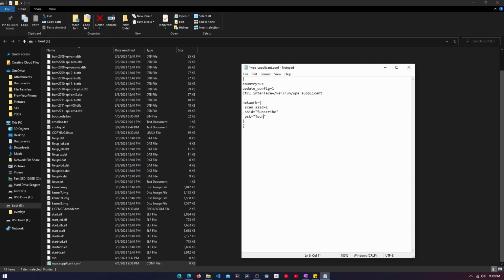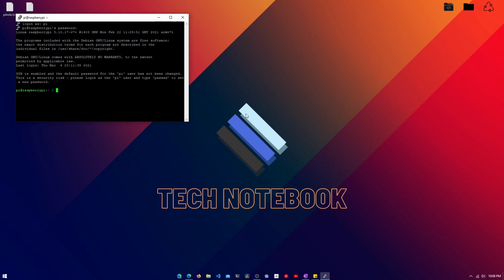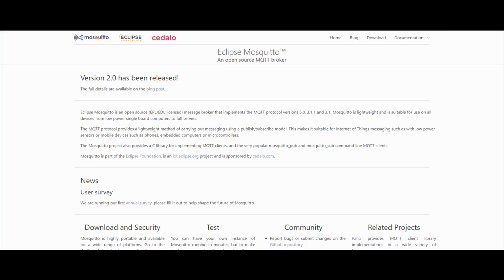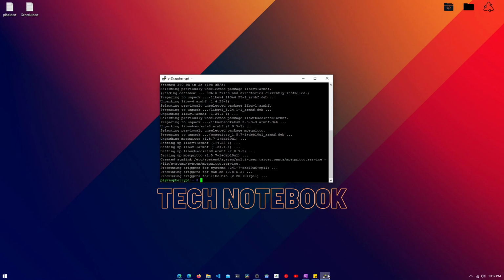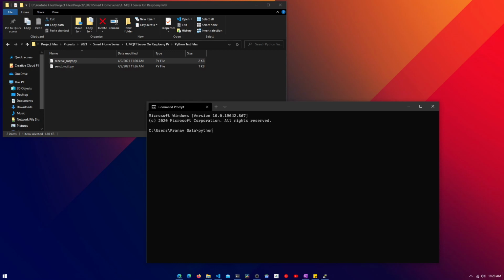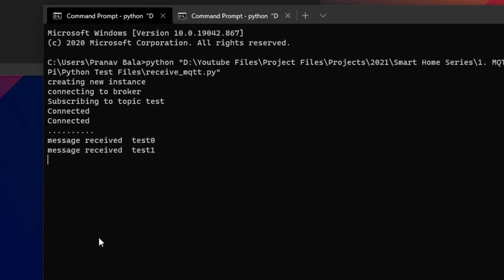Creating an MQTT Server Using a Raspberry Pi | Mosquitto | Smart Home Series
Setting up an MQTT Server on a Raspberry Pi using Mosquitto
Previous Django Meeting Link Tutorial Series